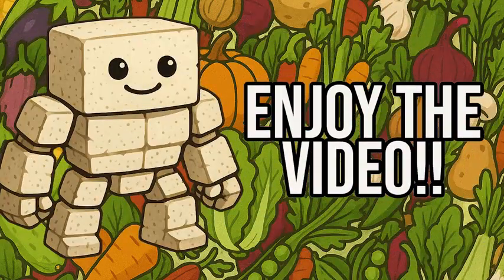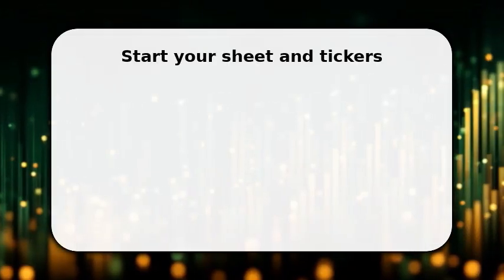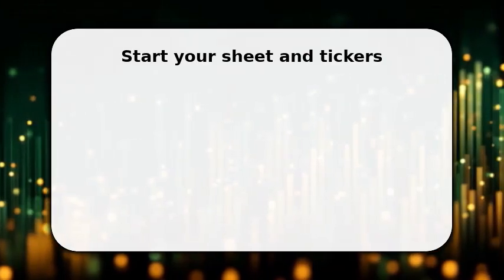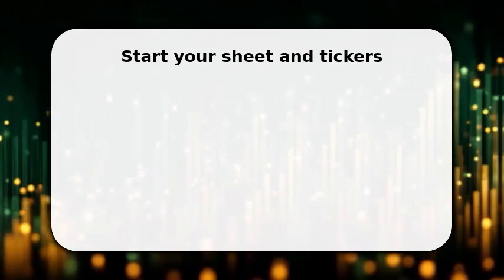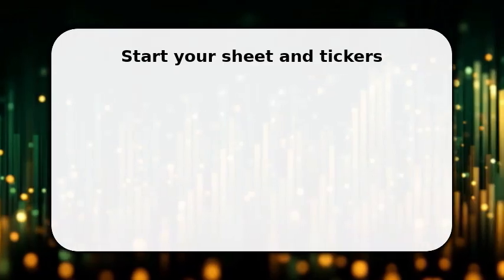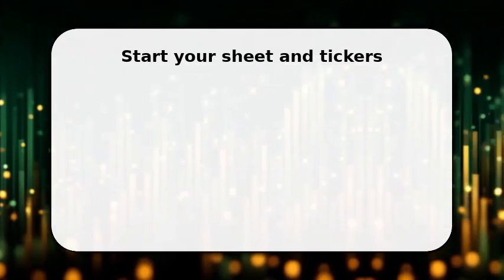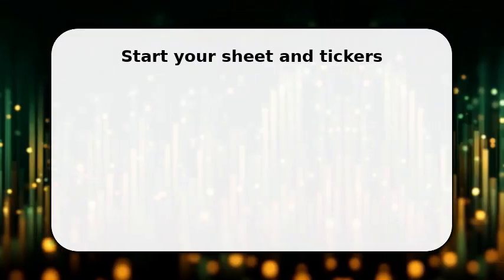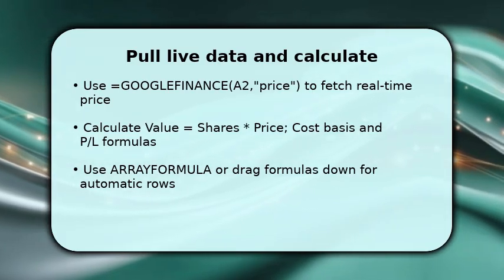How to Make Stock Google Sheet - Step by Step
Learn the step-bymediate process of creating stock Google Sheets for efficient data management. This video tutorial guides you through setting up, organizing and utilizing a basic spreadsheet to track your inventory or finances with ease.